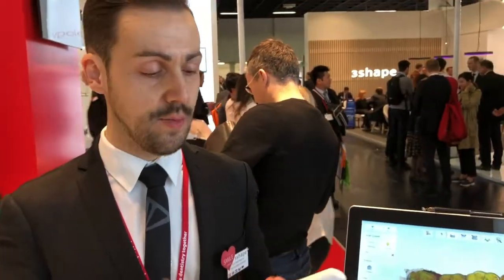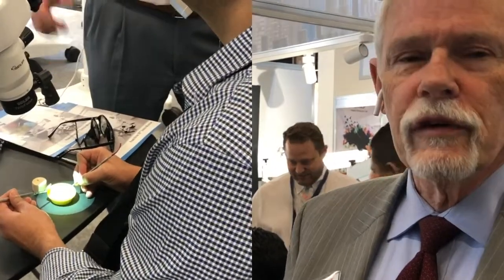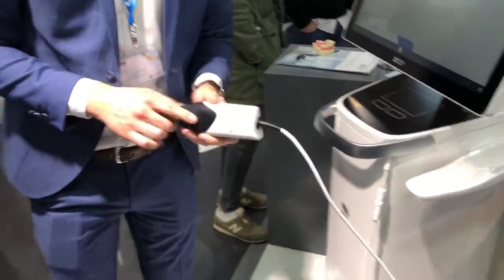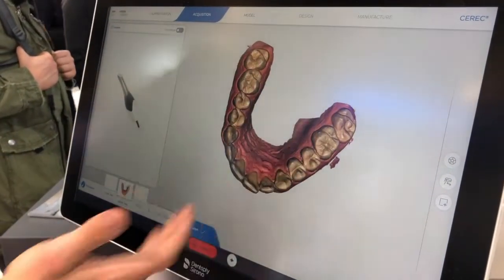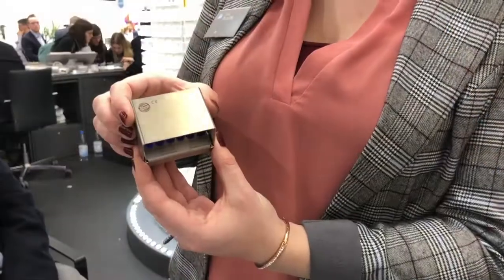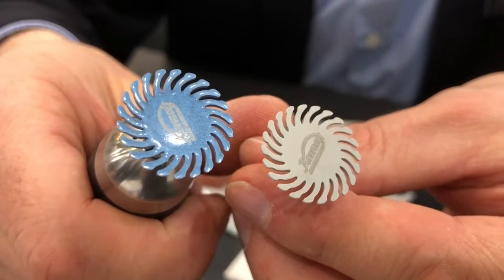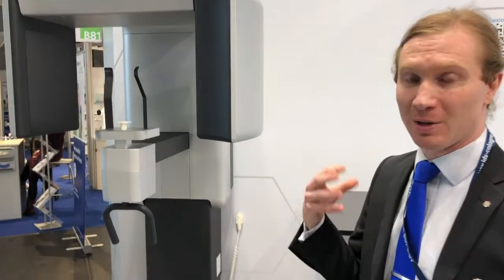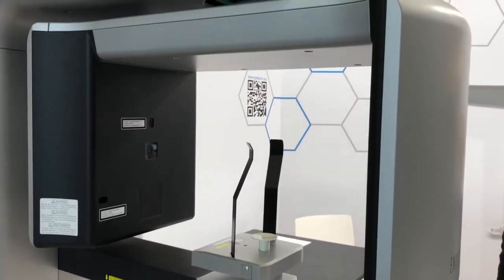5 exciting innovations introduced at IDS 2019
Learn about the top technology and latest products coming out of dentistry’s biggest trade show.